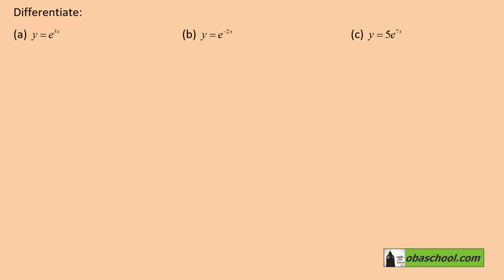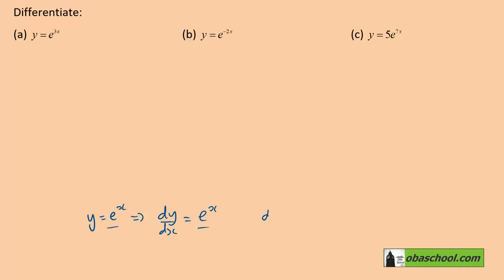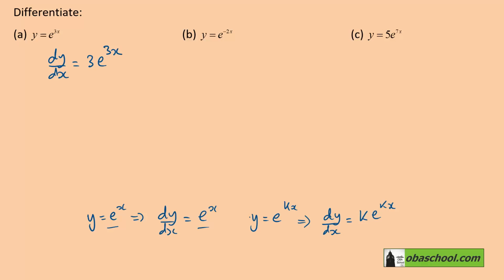Exponentials & Logarithms - 1.11 y= e^x – Differentiating Exponential Functions: Example 1